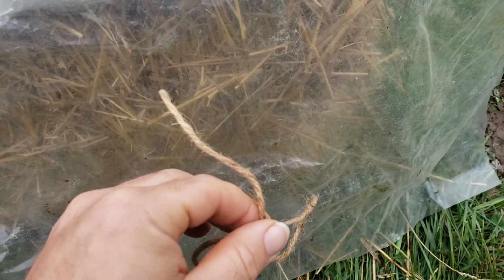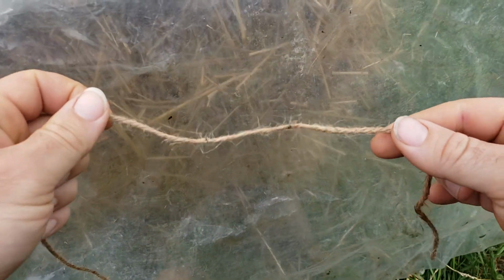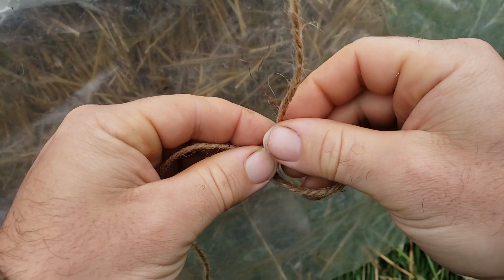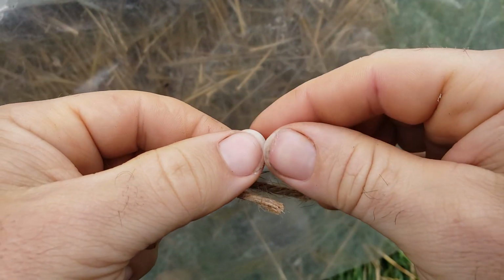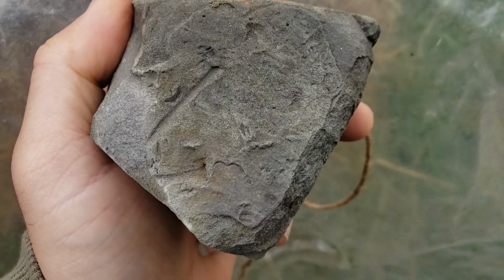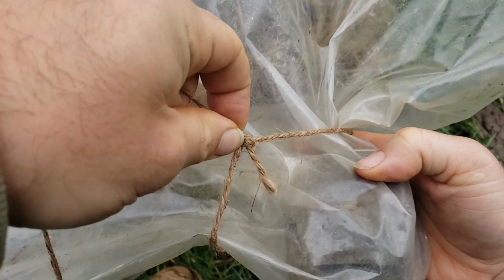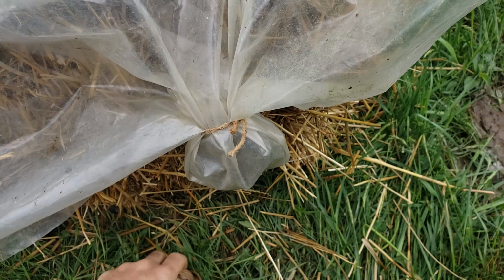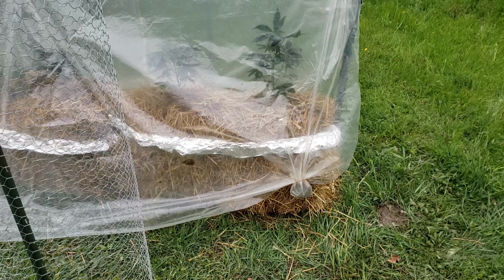Strawbale Garden Update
Using rocks and string with a tarbuck hitch, you can keep your garden plastic from flying away!